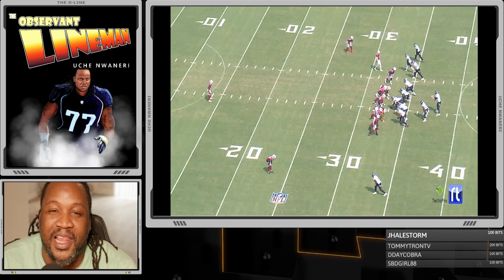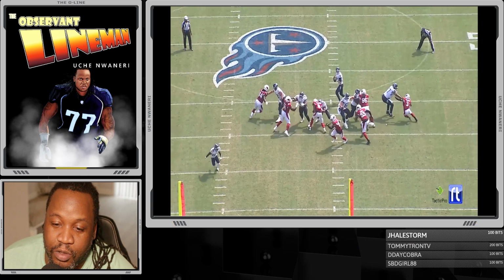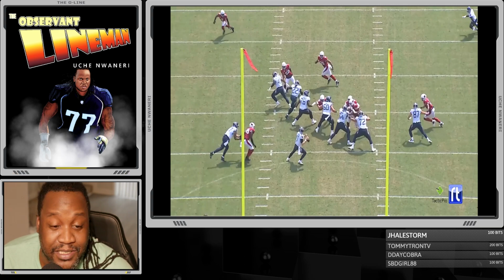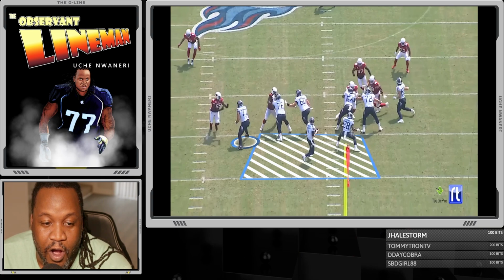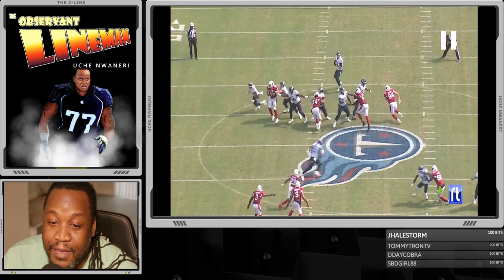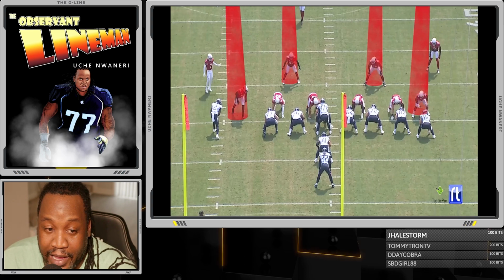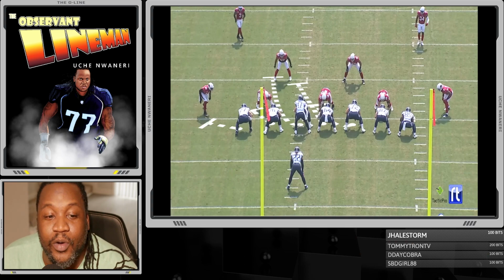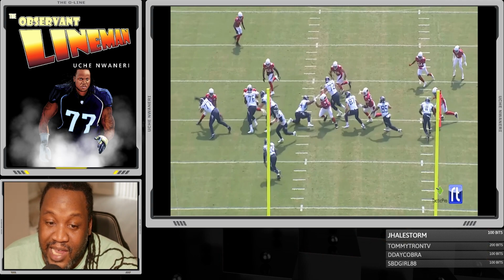The Tennessee Titans OL were MANHANDLED by The Arizona Cardinals DL. Breakdown Part 1 w/RT Software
Thinking about becoming a content creator? Get the right kind of webcam!